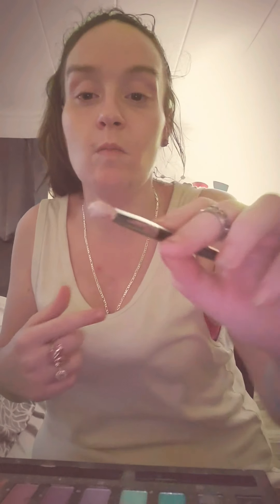Smoky eye look- perfect look for a night out 💯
I used to ROCK the smoky eye look DAILY when I was younger. I figured I would give it a whirl in this video.